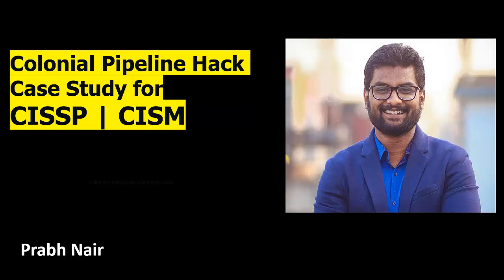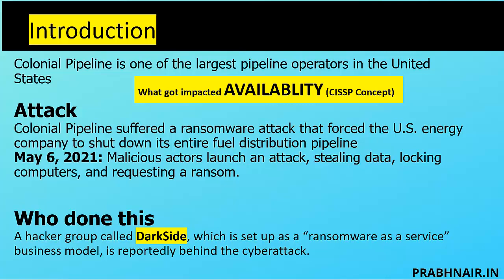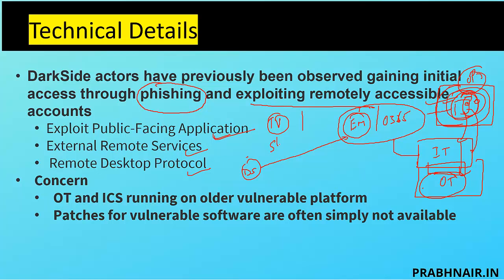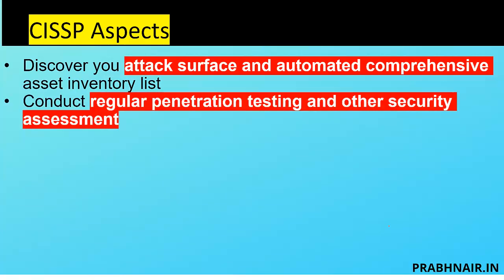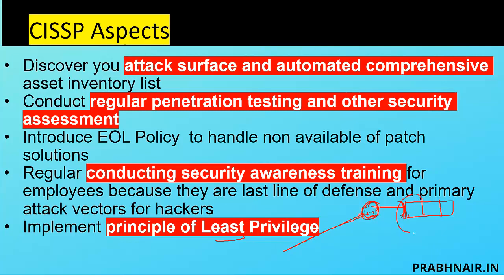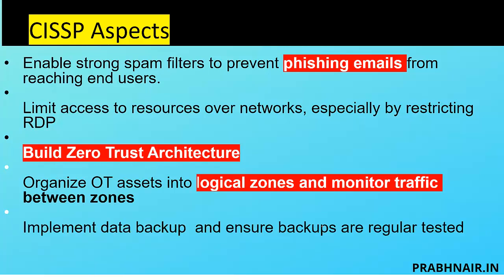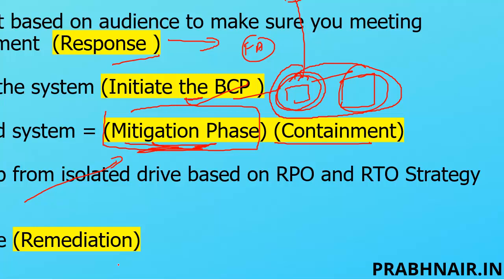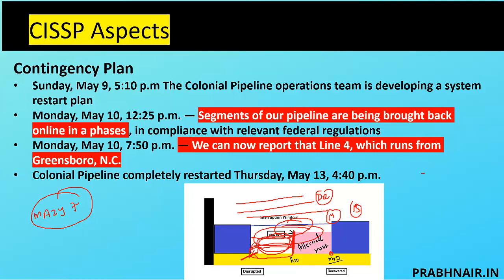Colonial hack case study to understand CISSP & CISM Concept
In this video, i have discussed the case study and how to think like a Manager and mapped cissp cism incident management and BCP Concept with Colonial Pipe line hack